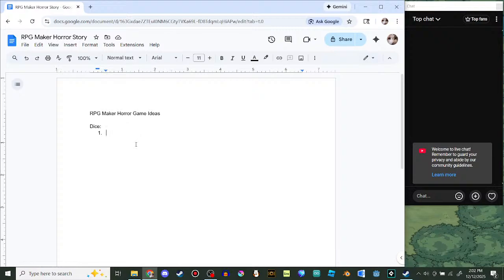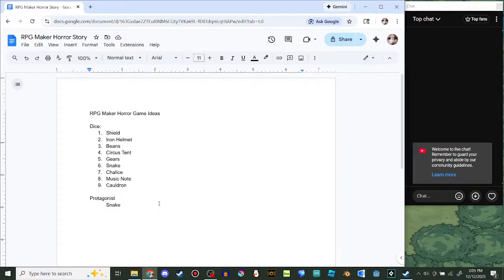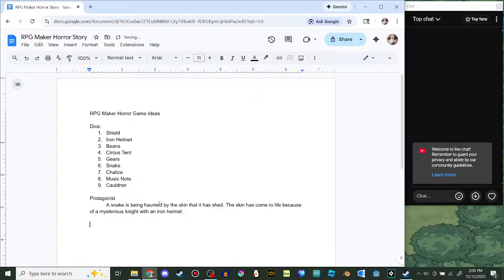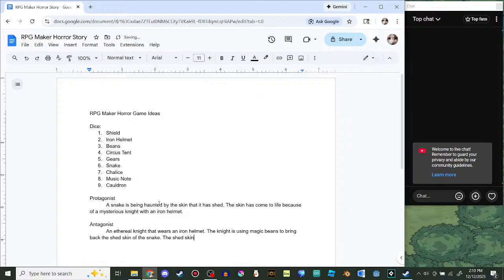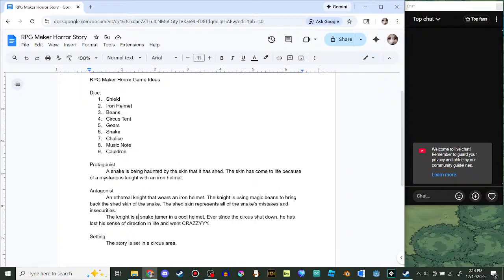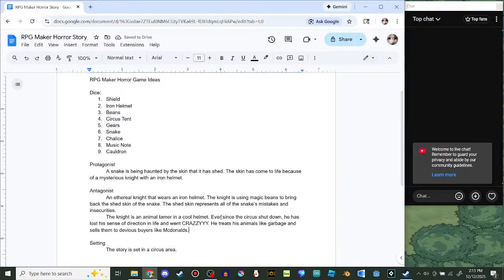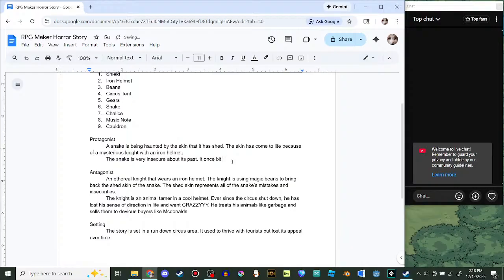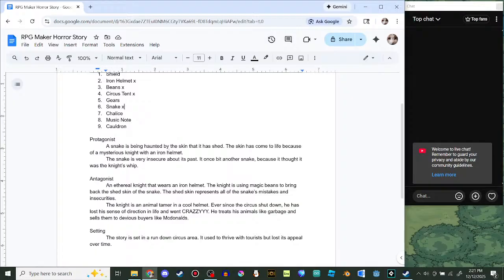More RPG Making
futzing around with RPG Maker VX Ace and drawing assets.